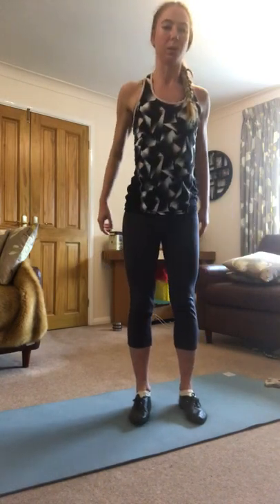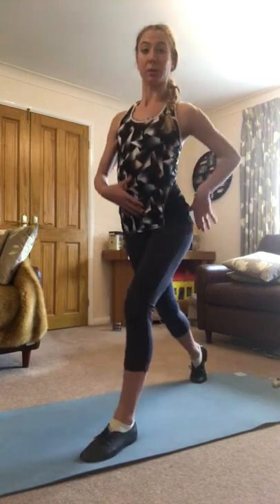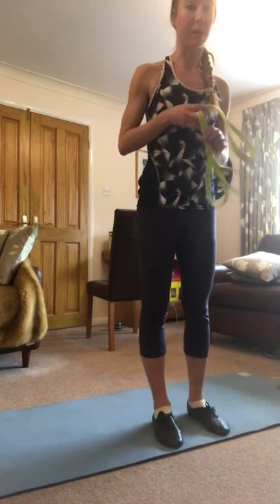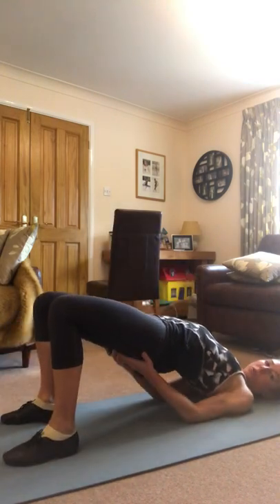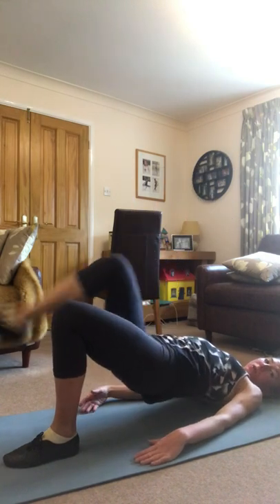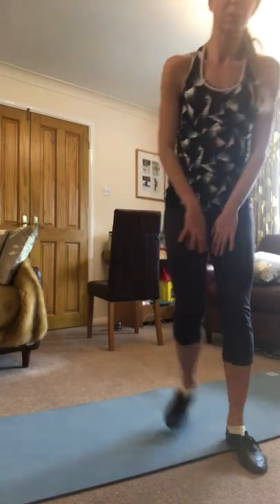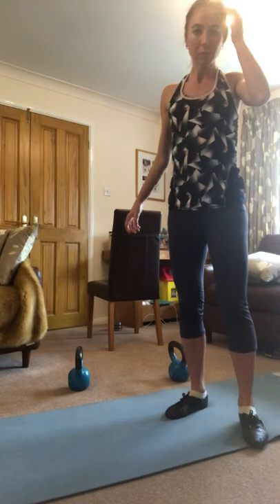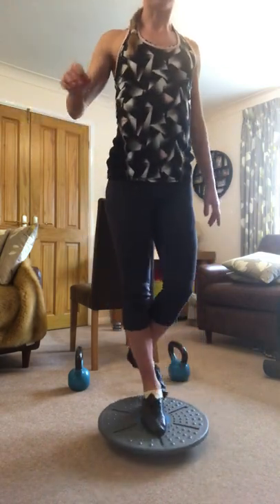Off-Ice Exercises to Help with Teapots and Sit Spins!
Off-Ice, Skating Specific, Strength, Flexibility, Conditioning, Quads, Hamstrings, Knees, Knee Bend, Achilles, Pointed Toes, Hips, Hip Flexors.